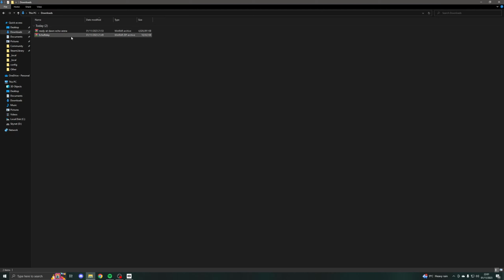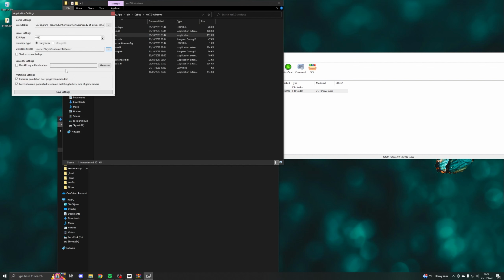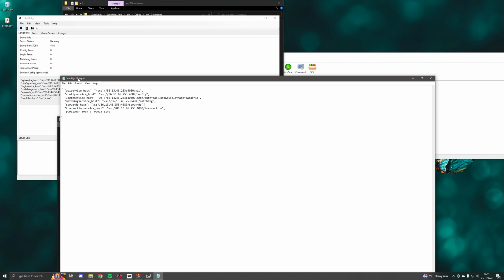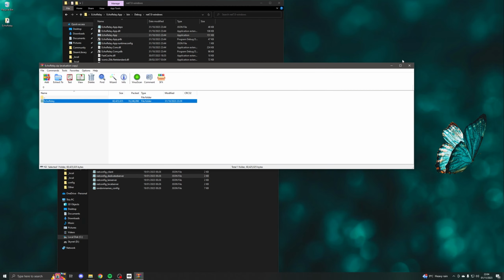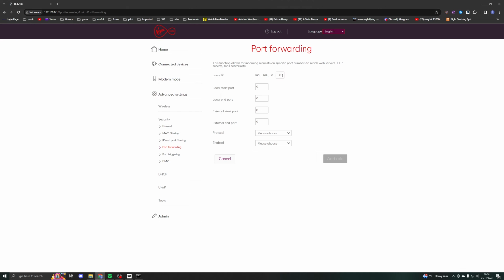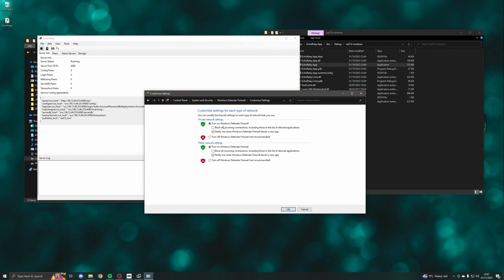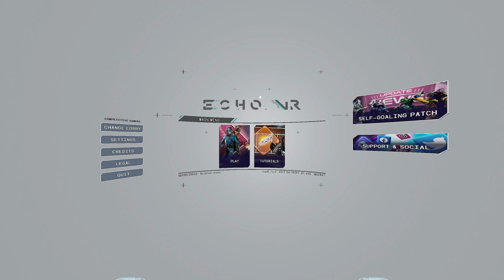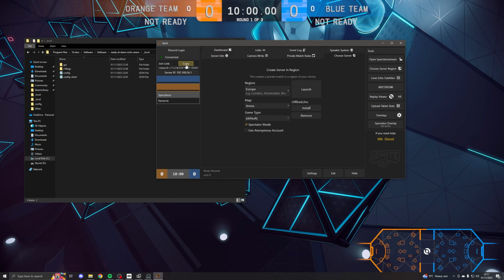Echo Arena Multiplayer Tutorial (Server)